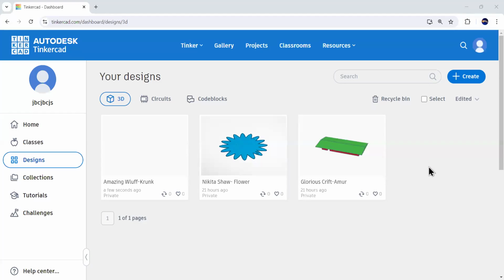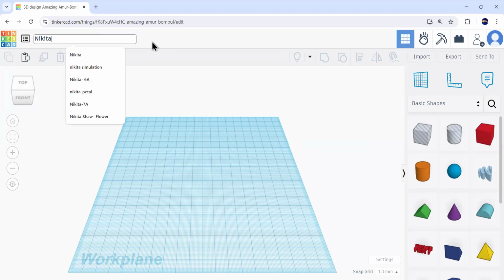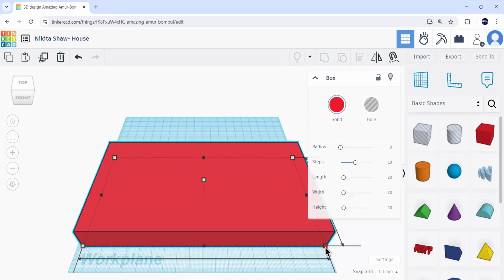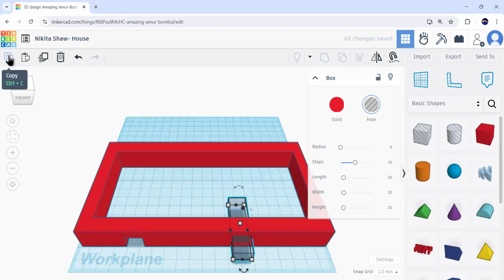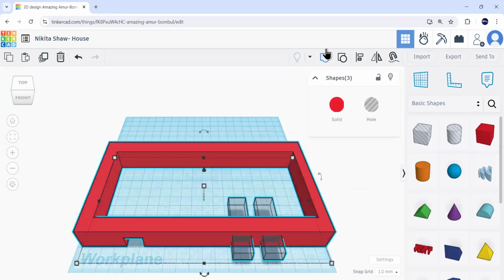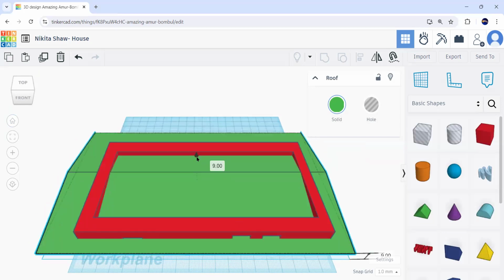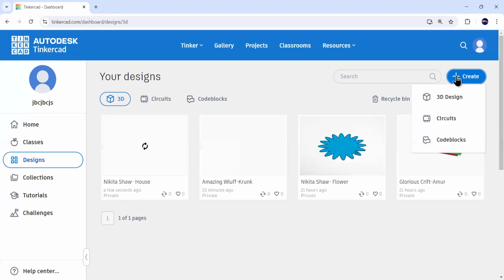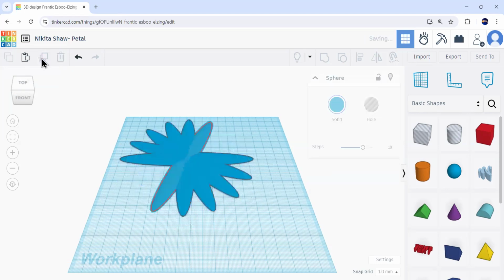TinkerCAD 3D Support Tutorial: Designing a House, Flower with Petals, and Chain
Welcome to "Learn Robotics with Sourbh Kumar"! In this tutorial, we'll explore the fascinating world of 3D design using TinkerCAD. Whether you're new to 3D modeling or looking to expand your skills, this video will guide you through creating three amazing projects:

Designing a 3D House: Follow along as we build a detailed 3D house model, covering everything from the foundation to the finishing touches like windows and doors.
Crafting a Flower with Petals: Learn how to create a beautiful flower with realistic petals, perfect for your next 3D printing project.
Building a Chain: Get hands-on experience designing a 3D chain, an essential skill for adding complex details to your models.

0:00 - Introduction
0:45 - Overview of TinkerCAD
1:30 - Designing a 3D House
8:15 - Crafting a Flower with Petals
14:00 - Building a Chain
20:00 - Final Review and Tips
22:00 - Conclusion